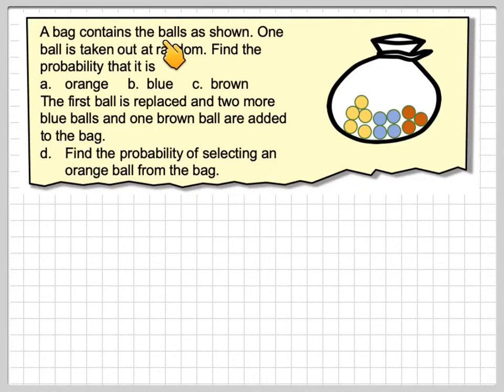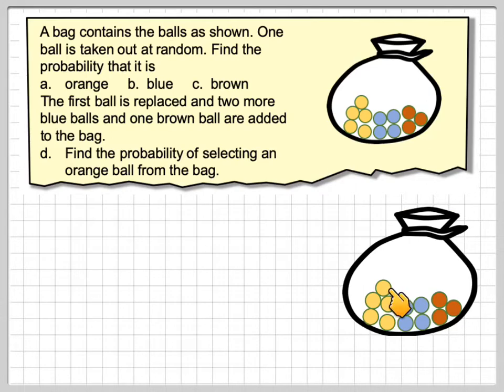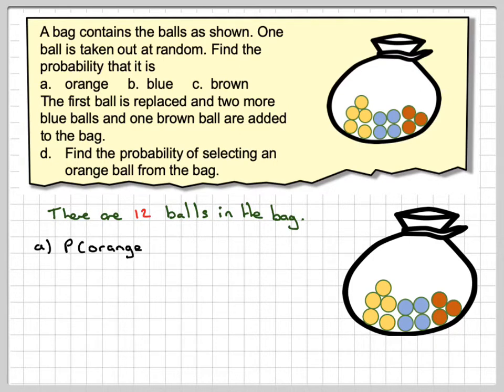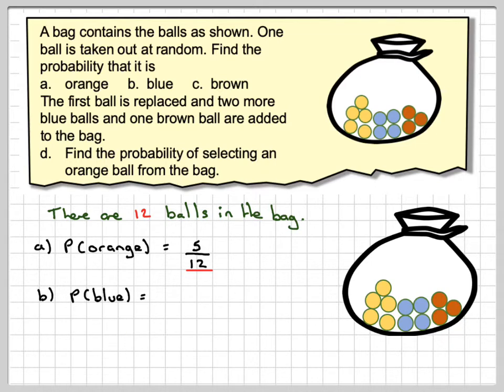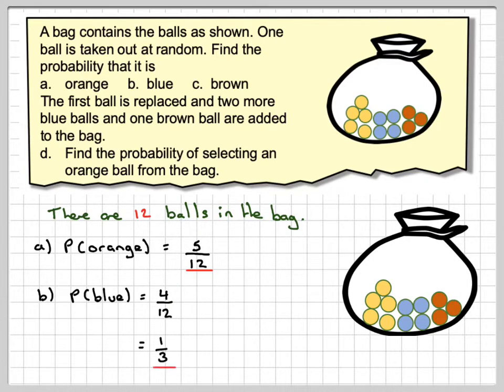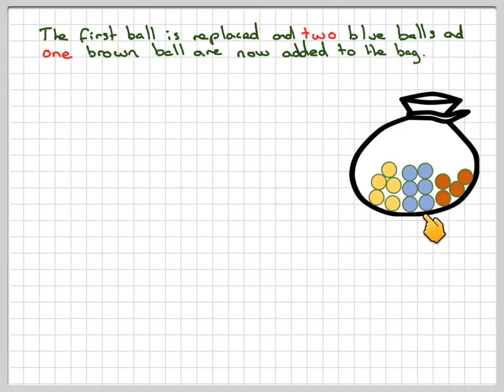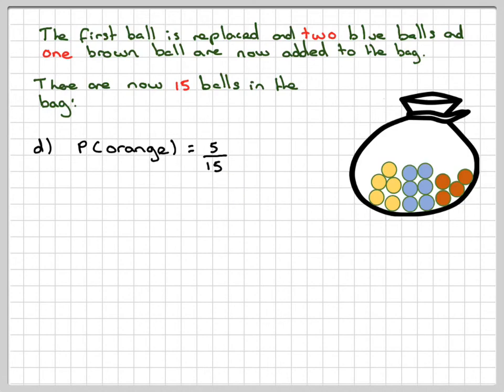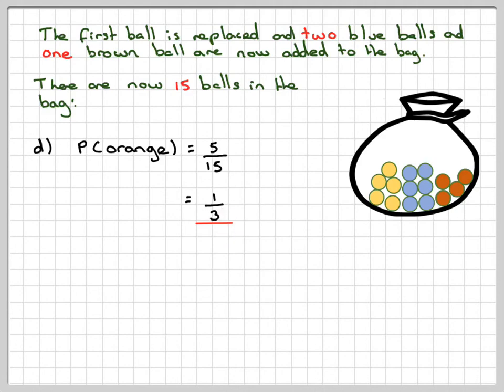Finding probabilities of coloured balls in a bag